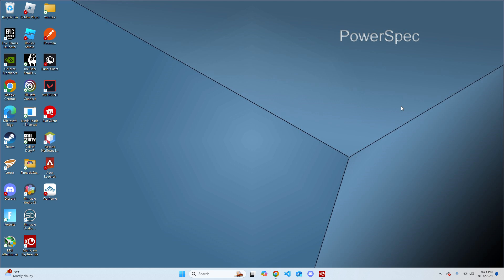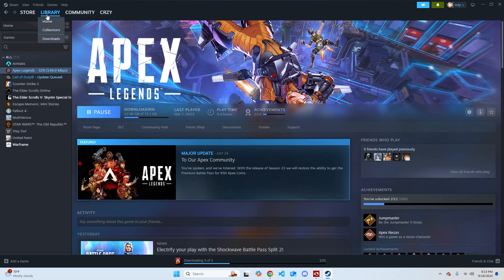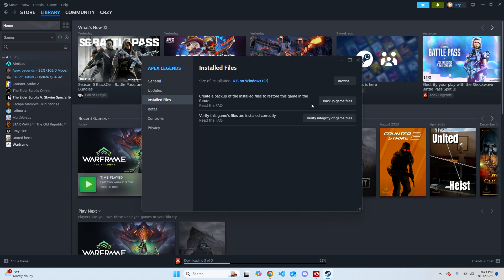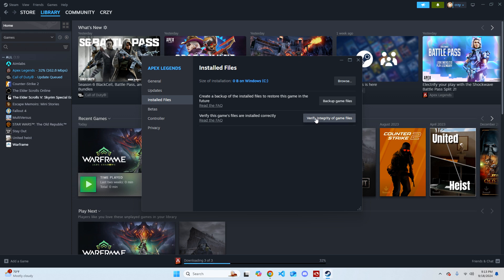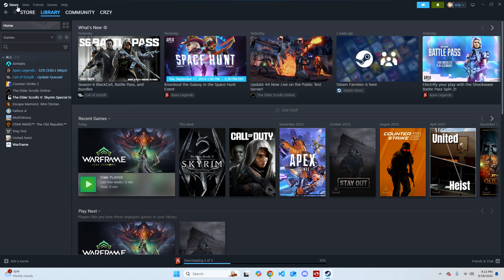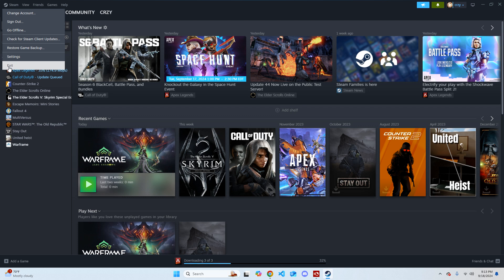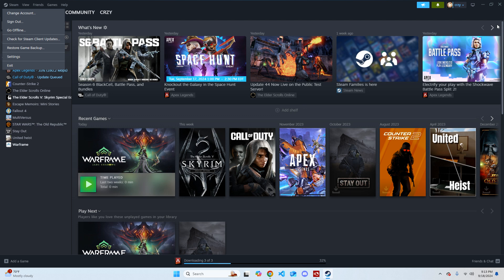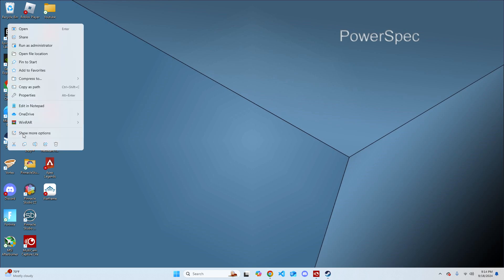Fixing "Out of Sync with Server" Error in Apex Legends